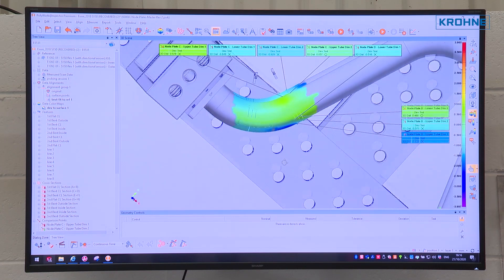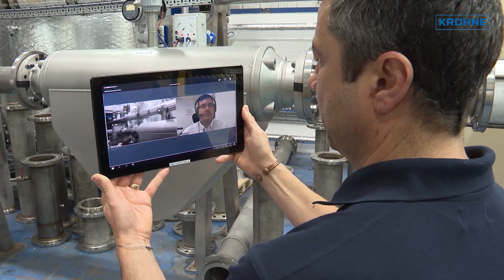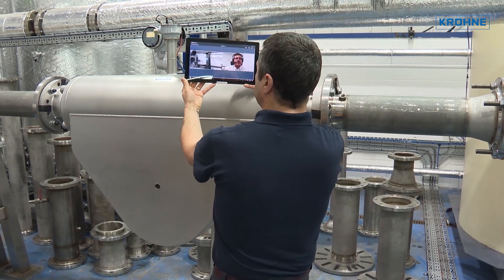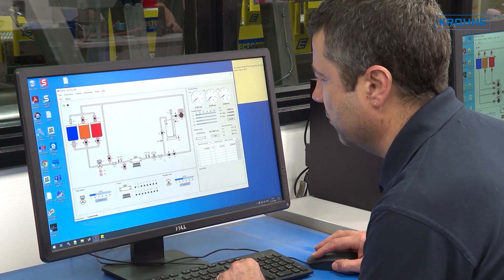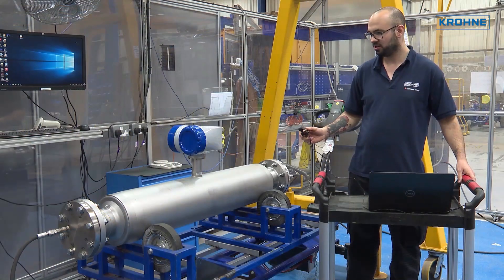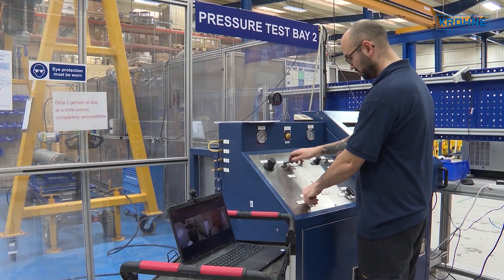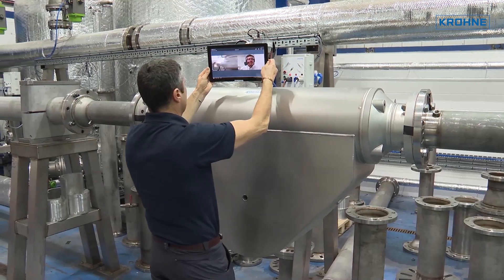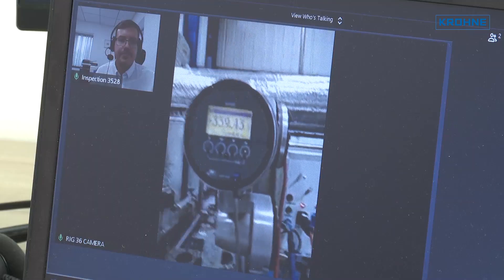Virtual Factory Acceptance Tests | KROHNE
Traditionally this task was carried out by an Inspector physically visiting the factory, now however, KROHNE UK has developed a process so that Calibration & Product Checks can be done remotely via a ‘Virtual Inspection’. During the process, a qualified KROHNE operator will guide you through a Virtual Meeting via a Live Video Conference Call where you can view your flowmeter in real-time, and interact with the operative just as you would normally.
KROHNE has a wide range of Calibration Rigs and is the Coriolis manufacturer with the largest calibration rigs available in the market.
‘Pressure Testing’ can also be conducted Virtually in a similar way, with the same level of operator interaction with the test results being made in real-time for your direct approval. Once the Inspection is complete, your Documentation will be sent to you electronically for your final sign-off before your order is dispatched.
Supporting our customers and providing the best service possible is at the heart of everything that KROHNE does and in today’s challenging times, it’s a task that we’re meeting head-on! Virtual Remote Inspections save you the time and expense of having to make the trip in person – without having to compromise on quality or interaction so if you want find out more, or to arrange your own Virtual Factory Acceptance Test. Please contact your local KROHNE representative for further details.